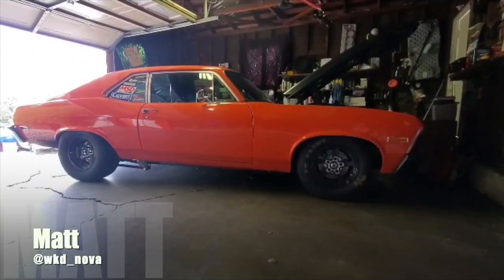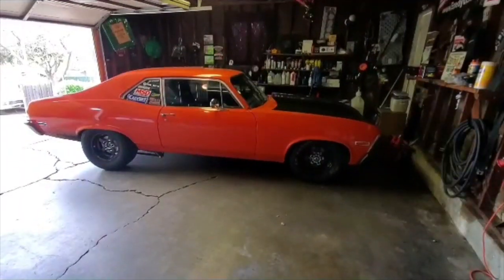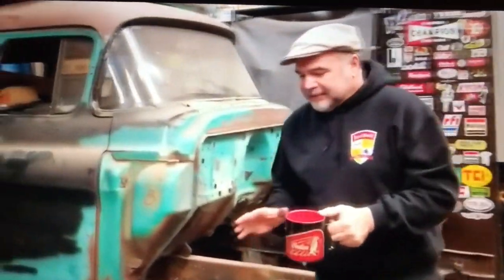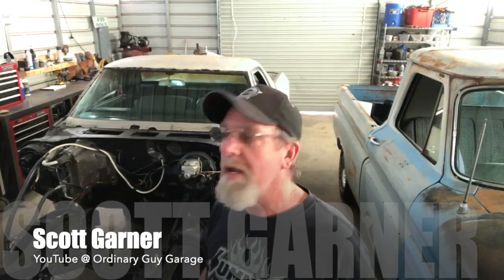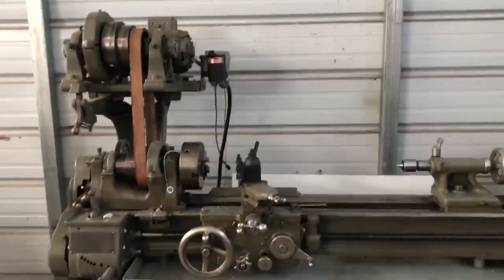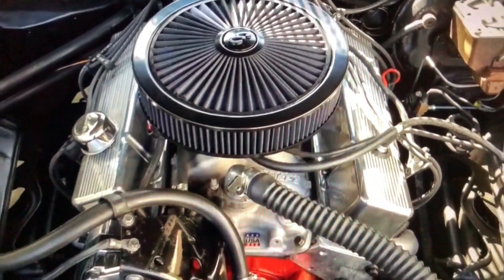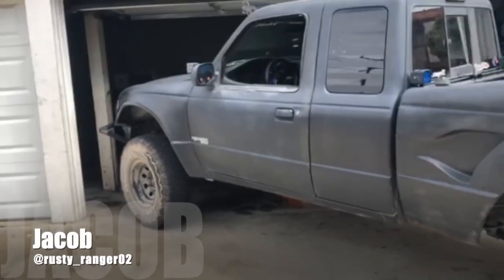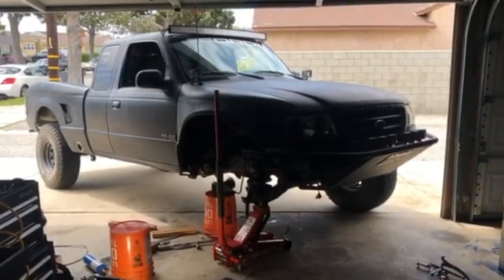Project Cars and Home Garage Updates! Quarantine edition !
With consideration to the Covid-19 and the Stay at Home order we have collected videos from your home projects and customs cars . Please enjoy the video and be be safe!

Instagrams @gasratz.customs

Tumblr Gasratz-customs

Pinterest Gasratz Customs